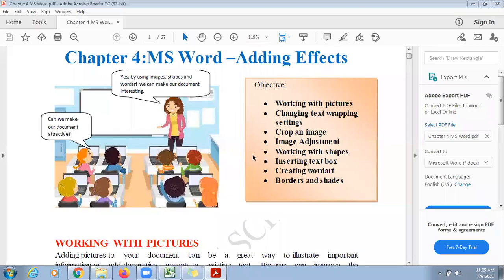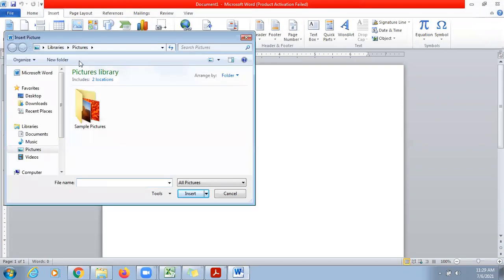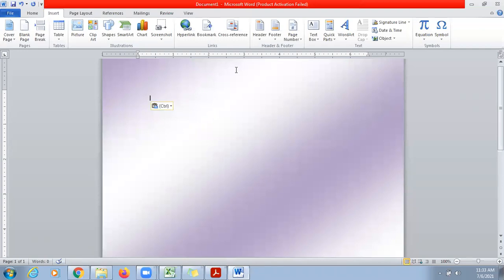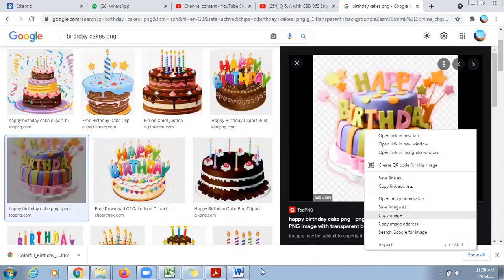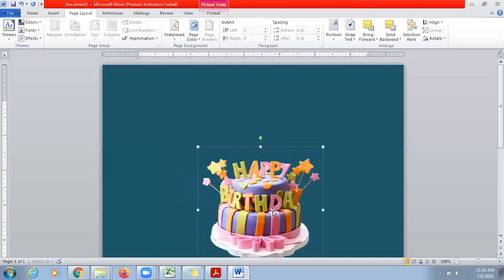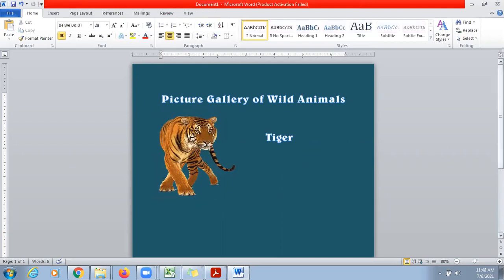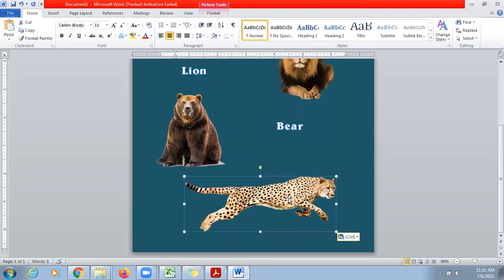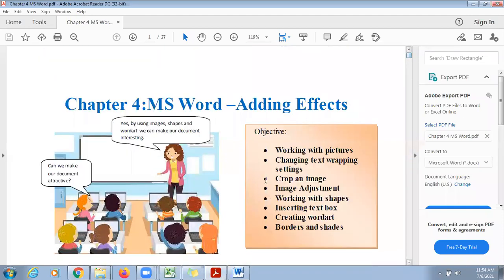Class 5 Ch4 Part1